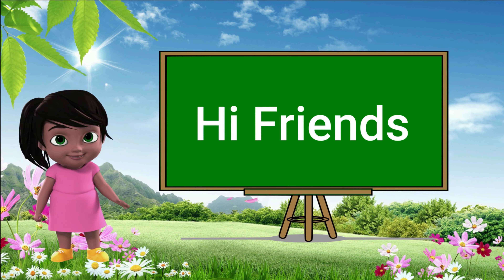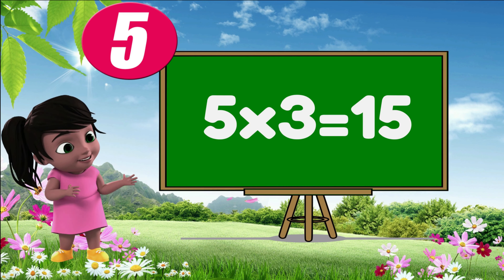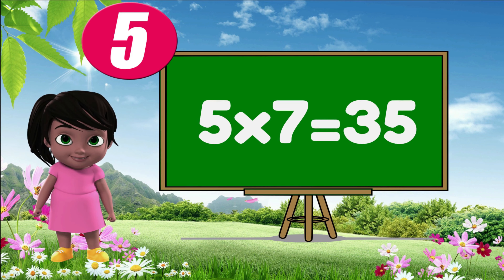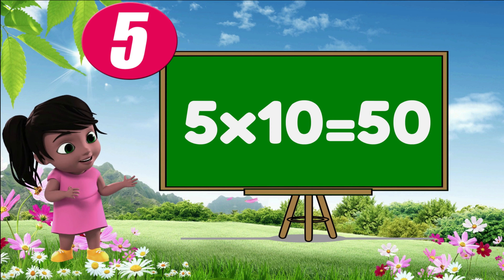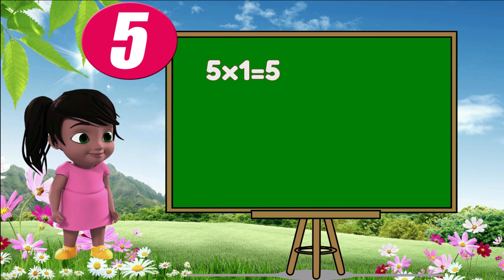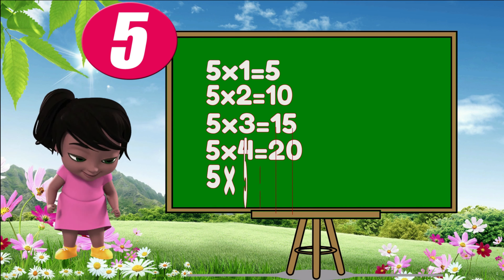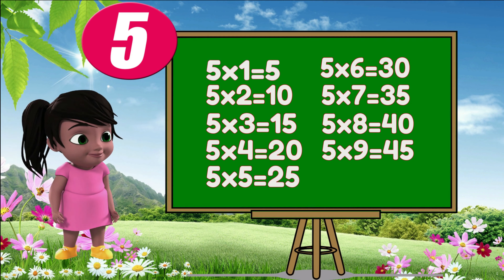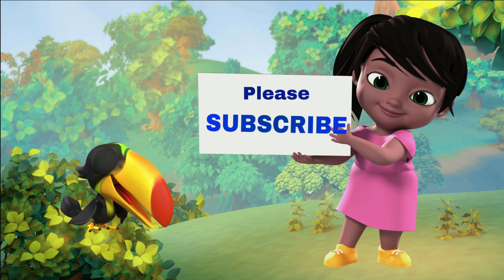Table of 5| Times tables | Multiplication tables | Maths tables| Kids Learning Videos/Little Star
Times table of 5 is presented in very easy way. Kids will love to listen and learn

In this video kids will learn about table of number 5 and simple way to learn multiplication